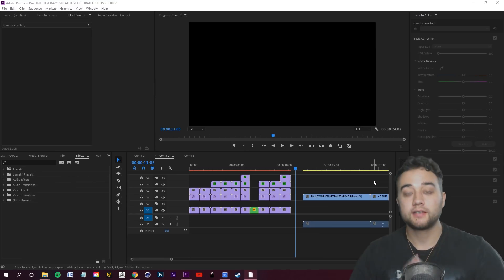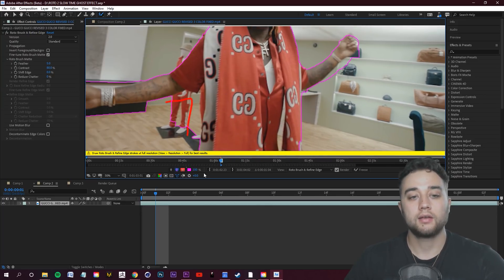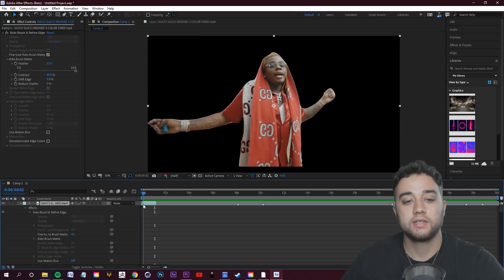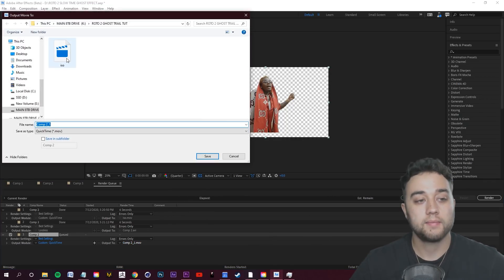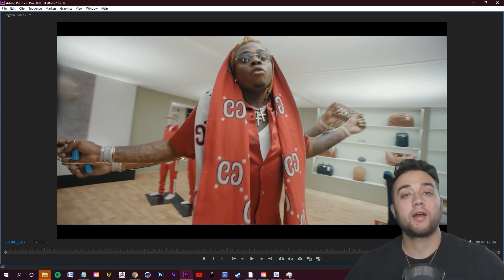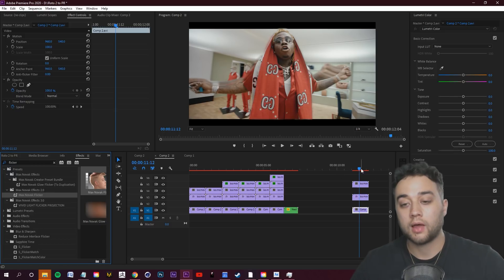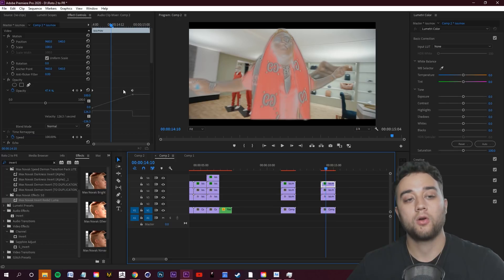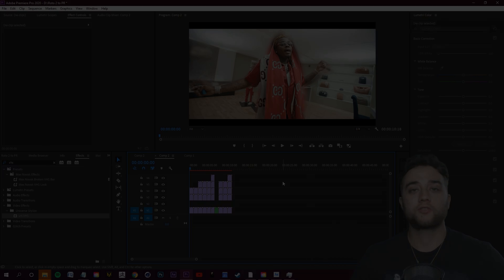How to Make CRAZY GHOST TRAIL EFFECTS ! ROTOSCOPE 2 / Any Editor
How to Make CRAZY GHOST TRAIL EFFECTS ! ROTOSCOPE 2  | After Effects + Premiere
►Link to my free VHS pack + my presets for the inverts

In today's video, we go over some of the new features in the Rotoscope version 2 coming to Adobe After effects soon! Next I'll show you how to create this trippy ghost trail effect on your footage which can be done in any editing software as long as you have an echo / trails effect and masking. At the end I'll show you a bunch of different variations of the effect to point you in the right direction when it comes to customizing the look. Enjoy :)

TIMESTAMPS:
0:00 - Intro
0:30 - Downloading Beta (If using roto 2 to mask)
1:20 - How to Mask with Roto 2
6:00 - Making Ghost Trails (start here if not using roto)
8:20 - How to customize the ghost trails